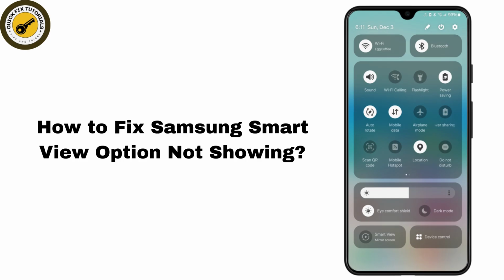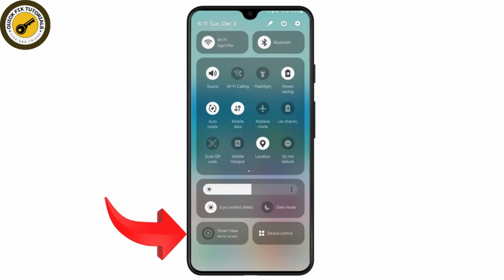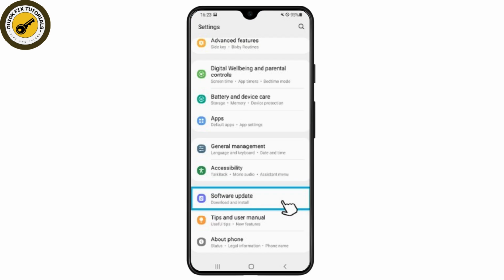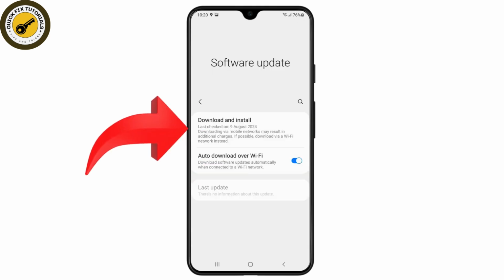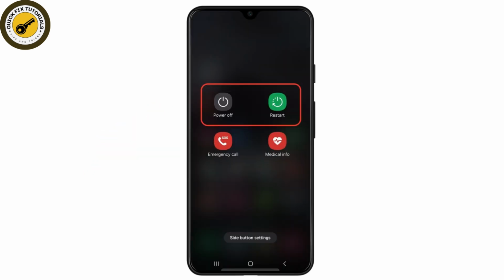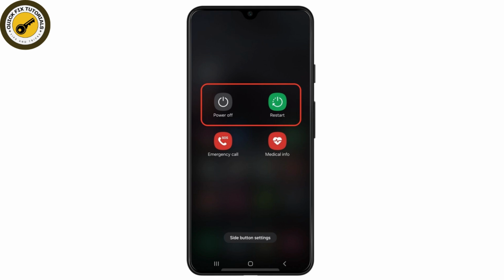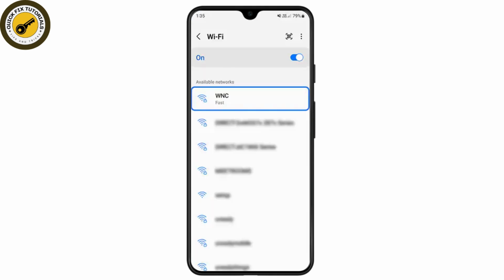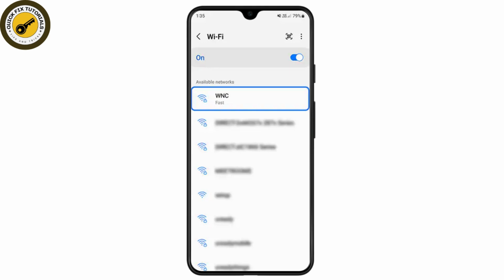How to Fix Samsung Smart View Option Not Showing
Is the Smart View option missing or not showing on your Samsung device? This video will guide you through the steps to fix the issue and get the Smart View feature back. Whether you're asking, "Why is Smart View not showing on my Samsung device?" or need help troubleshooting this problem, this tutorial has you covered. Learn how to enable Smart View, check compatibility, or troubleshoot settings to make it work seamlessly. Watch now to fix the Smart View option not showing on your Samsung device today!

Timestamps:
00:00 How to Fix Samsung Smart View Option Not Showing
00:10 Why Is the Smart View Option Missing on Samsung Devices?